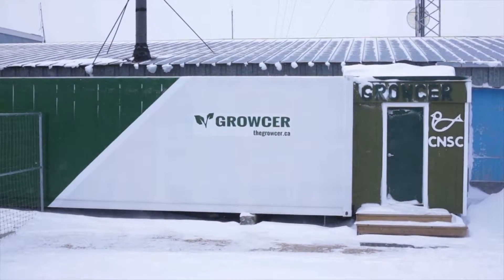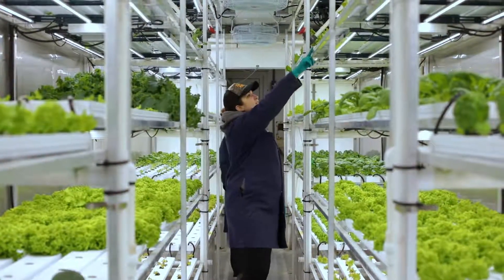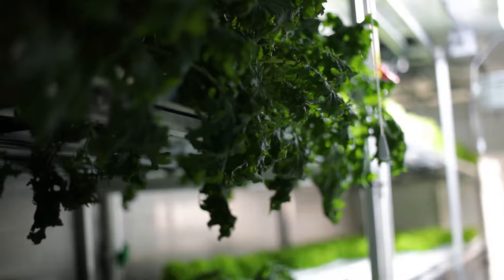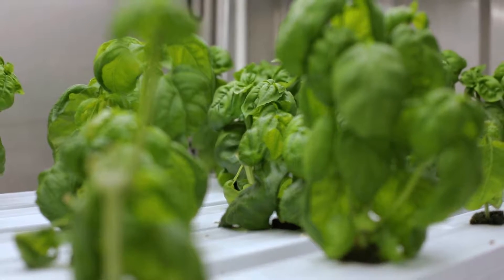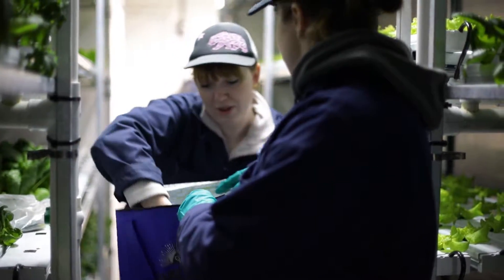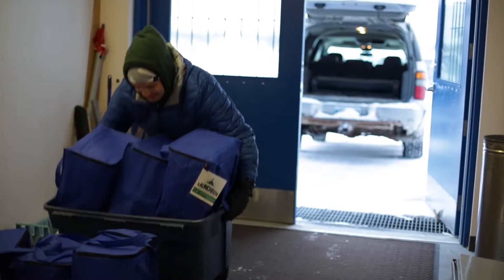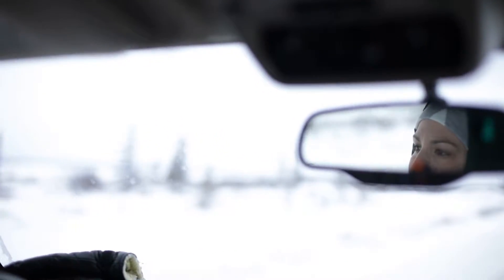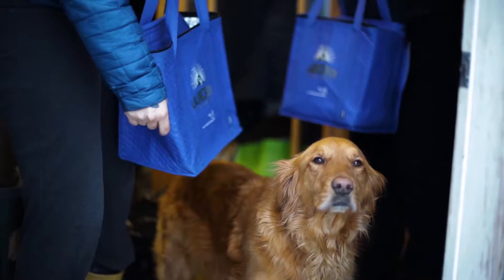Rocket Greens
One year after we began the Rocket Greens project, we reflect on how far the project has come.